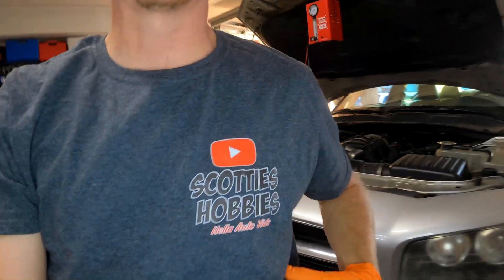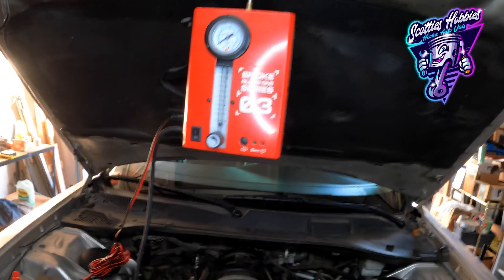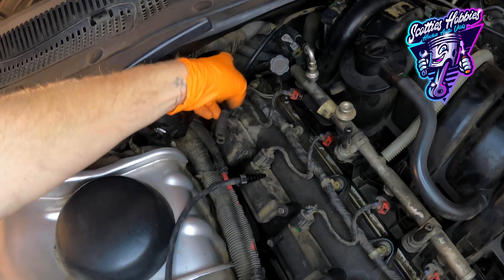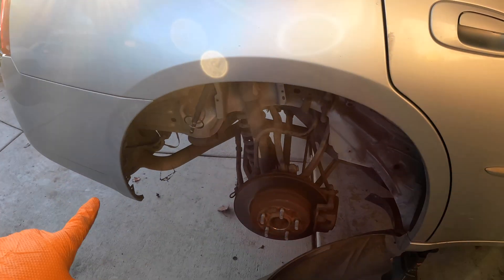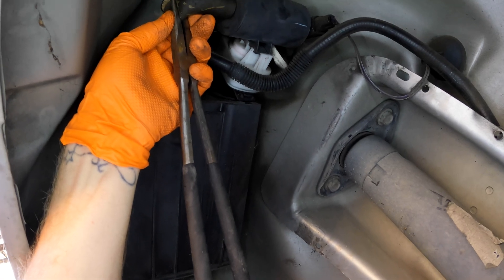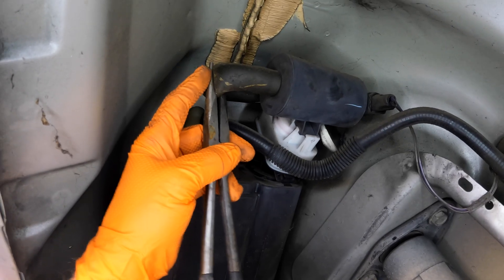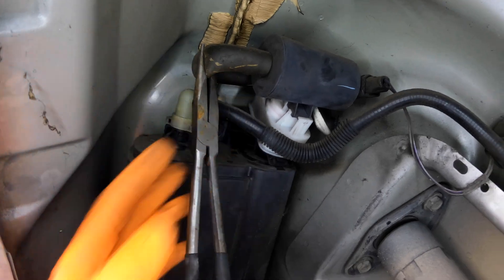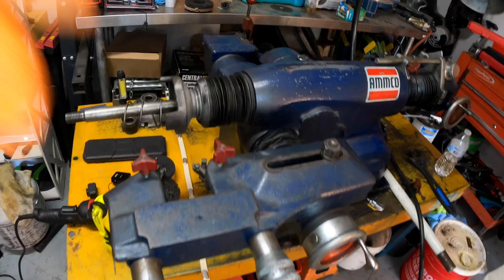How to Use a Smoke Machine to Find EVAP Leaks on Your Car or Truck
In this video, I’ll show you how to use a smoke machine to quickly and effectively find EVAP system leaks on your car or truck. An EVAP leak can trigger a check engine light and cause trouble codes to appear, making diagnostics tricky without the right tools. With a smoke machine, you can locate leaks in hoses, valves, and the vapor canister like a pro!

🔹 Common EVAP Leak Codes & Their Definitions:
P0440: EVAP System Malfunction – A general issue with the system.
P0442: EVAP System Leak Detected (Small Leak) – Indicates a minor leak in the system.
P0455: EVAP System Leak Detected (Large Leak) – A major leak is present.
P0456: EVAP System Leak Detected (Very Small Leak) – A pinpoint leak is detected.
P0457: EVAP System Leak Detected – Specifically tied to a loose or missing gas cap.

💡 Why use a smoke machine for EVAP leaks?
A smoke machine makes it easy to visually detect leaks in hard-to-reach areas by filling the EVAP system with smoke, which escapes through any cracks or holes.

📦 Link to buy the smoke machine I’m using

🔧 Tips and tools to make your DIY car repair easier!

Facebook.com/TheRealScottiesHobbies